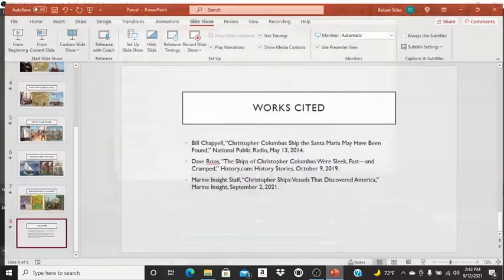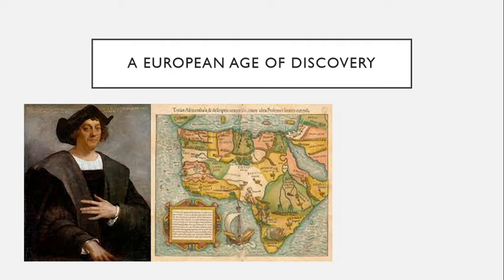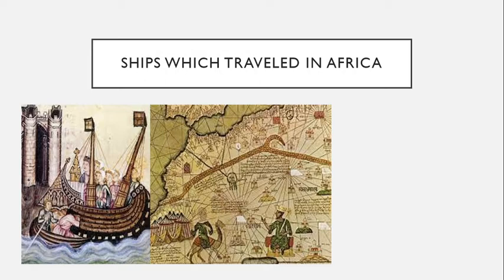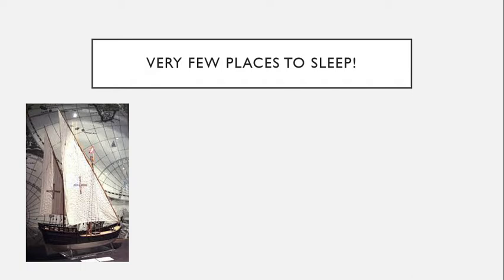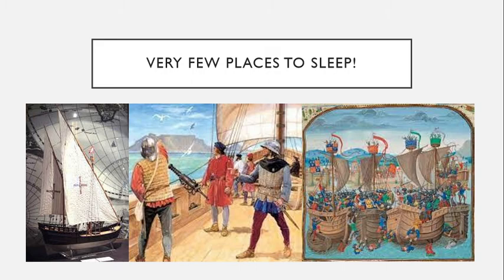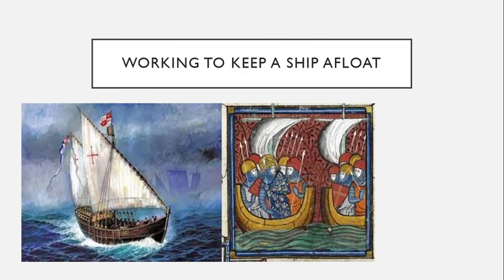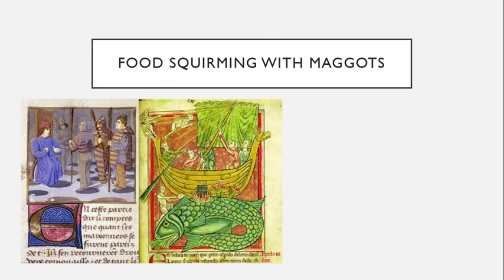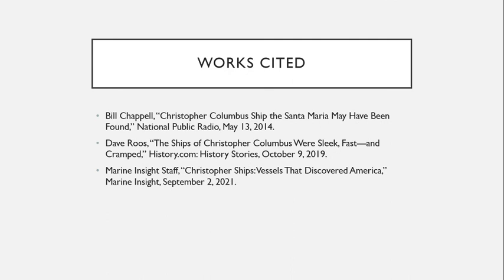Life on a Ship During Christopher Columbus' Era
The voyages of important marines like Christopher Columbus is very well-known history. Less known are the everyday struggles faced by the mariners under their command. They included backbreaking work, storms, a lack of sleeping quarters, and sometimes horrifying food!